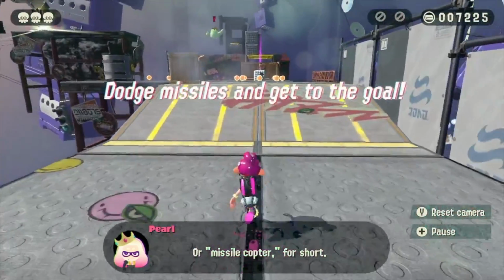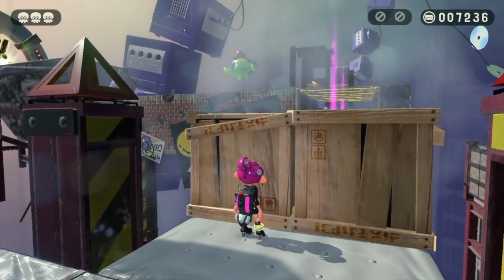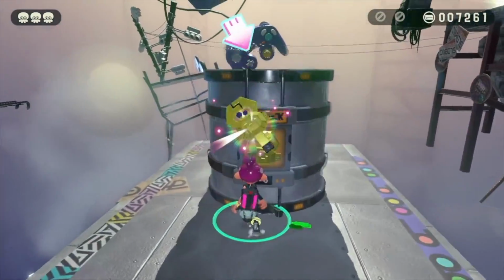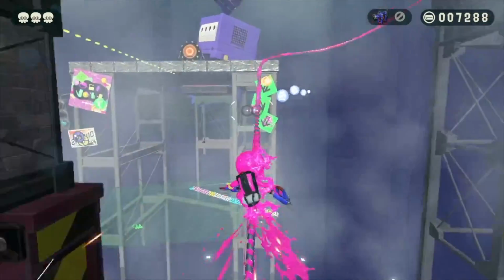"Heads Up Missiles Up" Stage B15/D01